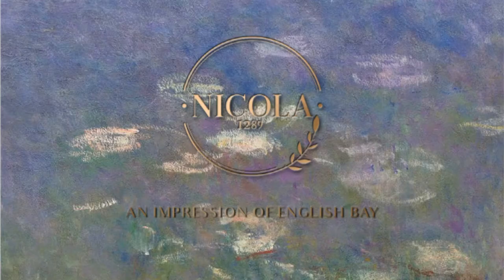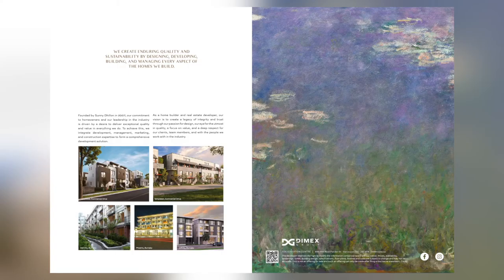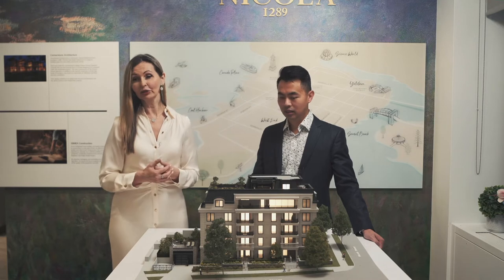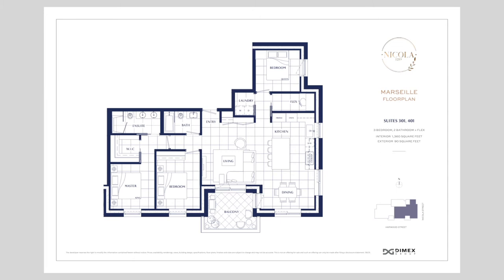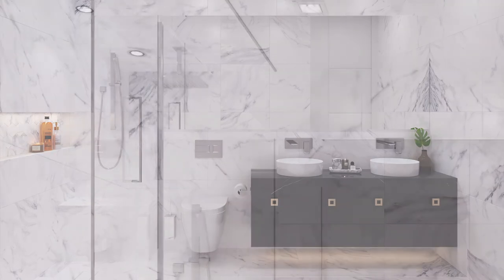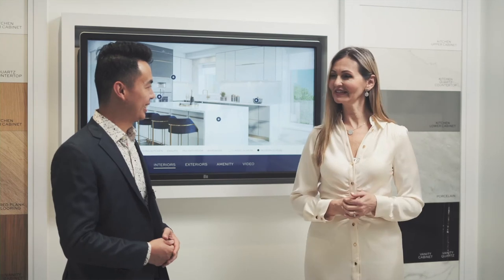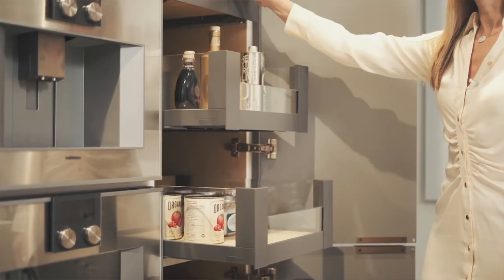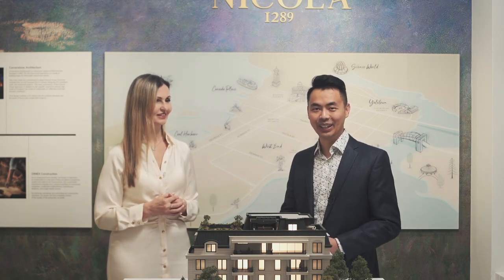1289 NICOLA - Virtual Tour with the Dimex Group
As the preferred mortgage broker for the Dimex Group and its recent new and innovative pre-sale projects, I am proud to introduce 1289 Nicola with the Sales Director of Dimex, Gordana. 1289 Nicola features a curated collection of 6 luxurious English Bay homes, built with a classic french aesthetic and an elevated contemporary urban palette.

0:00 Introduction
0:33 Location and area
0:49 Architecture
1:26 Amenities
2:13 Interior features
3:40 Bathroom features
4:43 Kitchen and features
6:36 Contact us